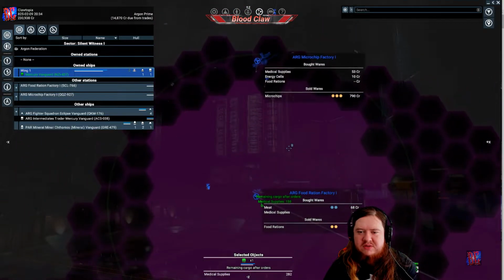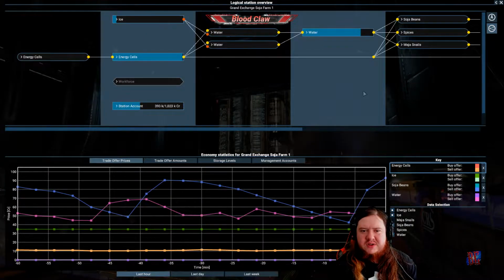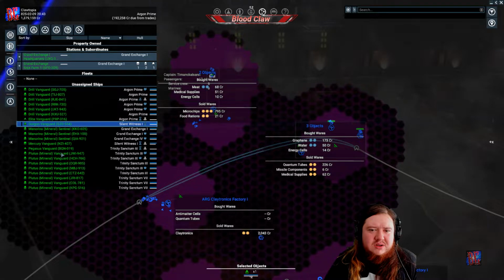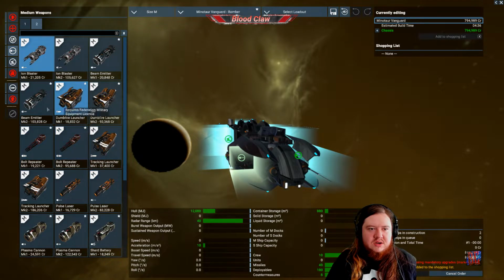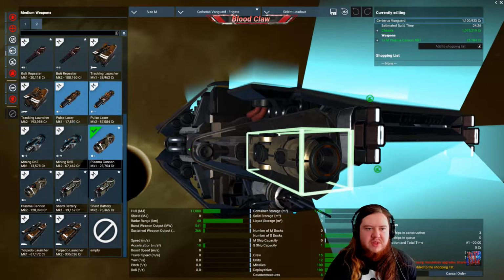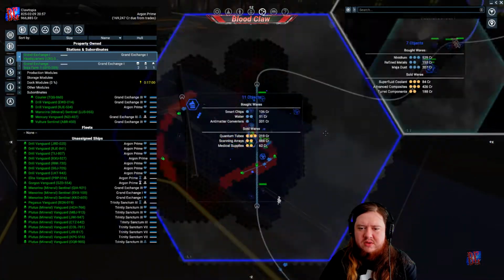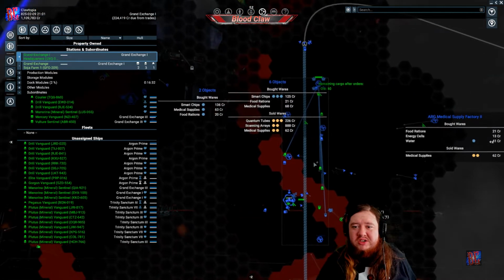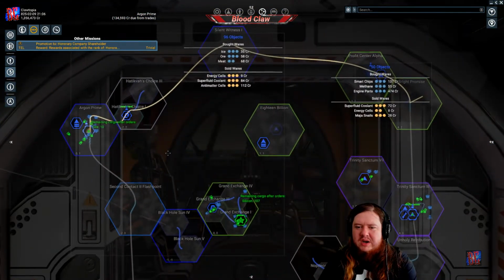Lets Play - X4: Foundations - part 21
Hay everyone its been a few months and I think the jittering problem has been fixed so LETS PLAY

PC

GPU - GTX1080
RAM - 16 GB
Liquid Cooling